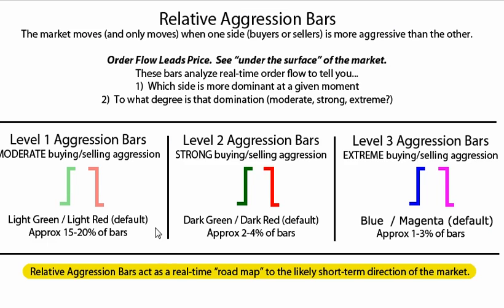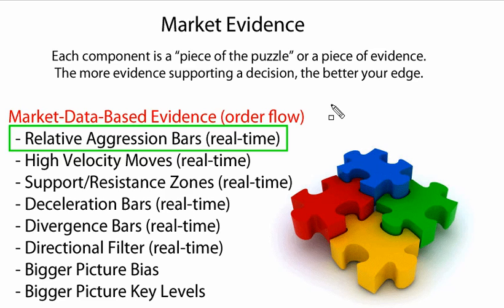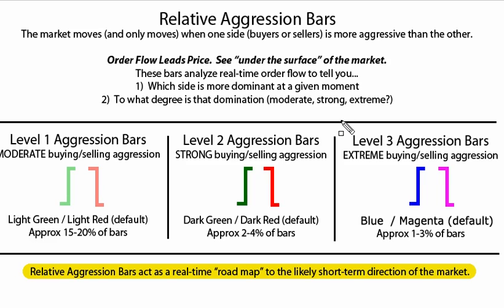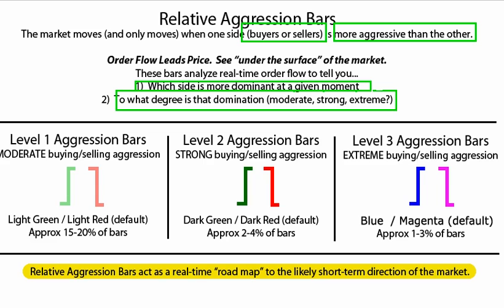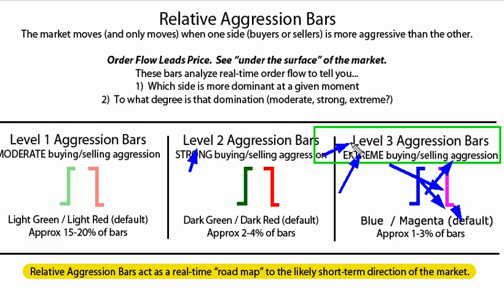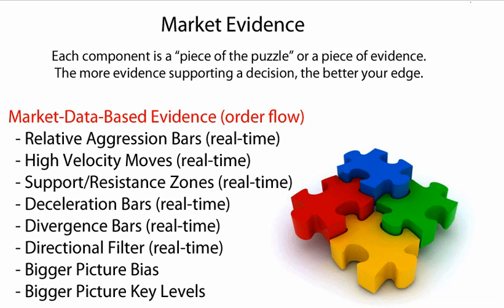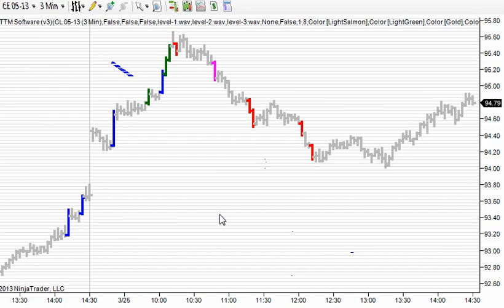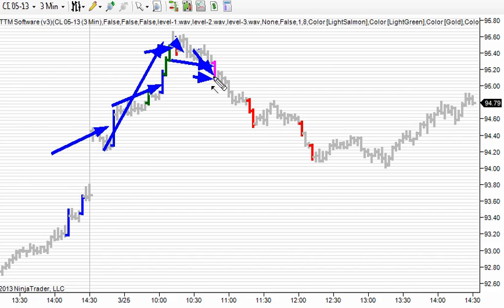How Do You Avoid Being On The Wrong Side Of The Market - Day trade the Markets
How do you avoid being on the wrong side of the market? That's job one. Plus a look at 6 different markets.
This brief video talks about what we consider to be step 1: avoiding being on the wrong side of the market.  Here is how we like to look at that concept.  Examples using the ES, YM, TF, 6E, CL, and GC.